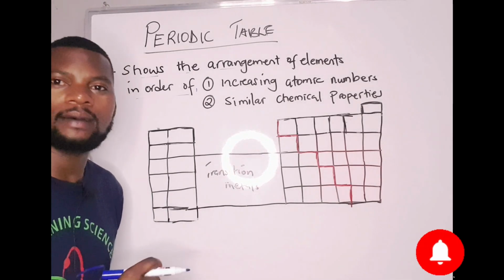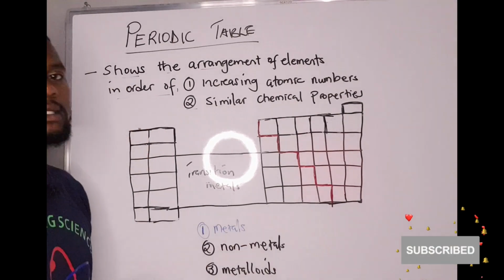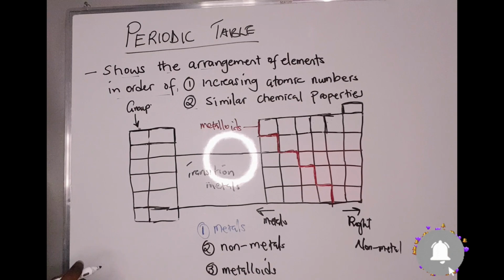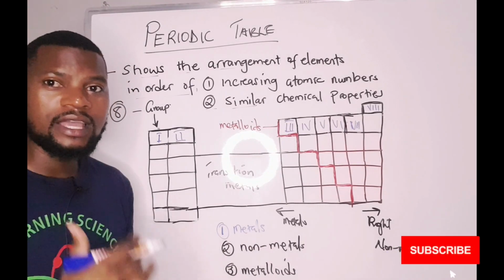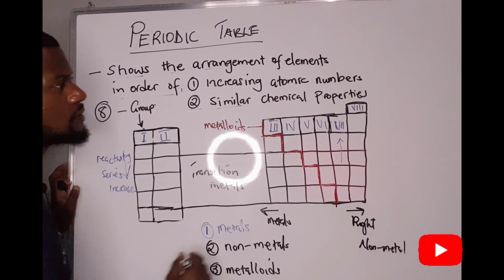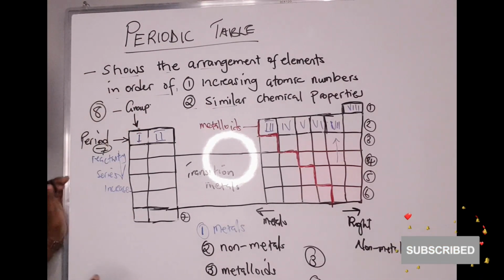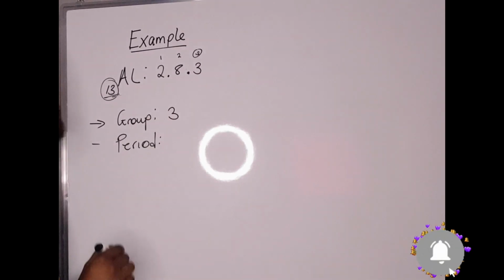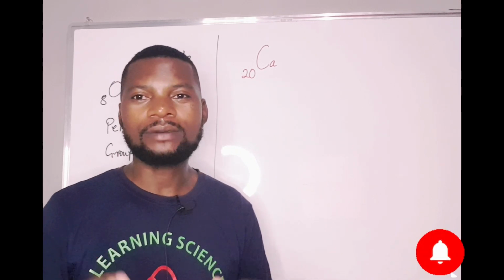|LEARNING SCIENCE THE EASY WAY| Understanding the periodic table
𝐏𝐞𝐫𝐢𝐨𝐝𝐢𝐜 𝐭𝐚𝐛𝐥𝐞 𝐢𝐬 𝐭𝐡𝐞 𝐚𝐫𝐫𝐚𝐧𝐠𝐞𝐦𝐞𝐧𝐭 𝐨𝐟 𝐞𝐥𝐞𝐦𝐞𝐧𝐭𝐬 𝐢𝐧 𝐨𝐫𝐝𝐞𝐫 𝐨𝐟 𝐢𝐧𝐜𝐫𝐞𝐚𝐬𝐢𝐧𝐠 𝐚𝐭𝐨𝐦𝐢𝐜 𝐧𝐮𝐦𝐛𝐞𝐫 𝐚𝐧𝐝 𝐚𝐜𝐜𝐨𝐫𝐝𝐢𝐧𝐠 𝐭𝐨 𝐬𝐢𝐦𝐢𝐥𝐚𝐫 𝐜𝐡𝐞𝐦𝐢𝐜𝐚𝐥 𝐩𝐫𝐨𝐩𝐞𝐫𝐭𝐢𝐞𝐬.
𝐓𝐡𝐢𝐬 𝐫𝐞𝐩𝐫𝐞𝐬𝐞𝐧𝐭𝐬 𝐦𝐞𝐭𝐚𝐥𝐬, 𝐧𝐨𝐧 - 𝐦𝐞𝐭𝐚𝐥𝐬 𝐚𝐧𝐝 𝐦𝐞𝐭𝐚𝐥𝐥𝐨𝐢𝐝𝐬.

𝐆𝐫𝐨𝐮𝐩𝐬: 𝐯𝐞𝐫𝐭𝐢𝐜𝐚𝐥 𝐜𝐨𝐥𝐮𝐦𝐧𝐬. 𝐓𝐡𝐞𝐫𝐞 𝐚𝐫𝐞 𝟖 𝐠𝐫𝐨𝐮𝐩𝐬. 𝐓𝐡𝐞 𝐧𝐮𝐦𝐛𝐞𝐫 𝐨𝐟 𝐯𝐚𝐥𝐞𝐧𝐜𝐲 𝐞𝐥𝐞𝐜𝐭𝐫𝐨𝐧𝐬 𝐝𝐞𝐭𝐞𝐫𝐦𝐢𝐧𝐞𝐬 𝐭𝐡𝐞 𝐭𝐡𝐞 𝐠𝐫𝐨𝐮𝐩 𝐧𝐮𝐦𝐛𝐞𝐫 𝐞𝐱𝐜𝐞𝐩𝐭 𝐇𝐞𝐥𝐢𝐮𝐦. 𝐀𝐥𝐥 𝐞𝐥𝐞𝐦𝐞𝐧𝐭𝐬 𝐈  𝐭𝐡𝐞 𝐬𝐚𝐦𝐞 𝐠𝐫𝐨𝐮𝐩 𝐡𝐚𝐯𝐞 𝐬𝐢𝐦𝐢𝐥𝐚𝐫 𝐩𝐡𝐲𝐬𝐢𝐜𝐚𝐥 𝐚𝐧𝐝 𝐜𝐡𝐞𝐦𝐢𝐜𝐚𝐥 𝐩𝐫𝐨𝐩𝐞𝐫𝐭𝐢𝐞𝐬.
𝐓𝐡𝐞 𝐫𝐞𝐚𝐜𝐭𝐢𝐯𝐢𝐭𝐲 𝐬𝐞𝐫𝐢𝐞𝐬 𝐨𝐟 𝐞𝐥𝐞𝐦𝐞𝐧𝐭𝐬 ( 𝐦𝐞𝐭𝐚𝐥𝐬) 𝐢𝐧𝐜𝐫𝐞𝐚𝐬𝐞𝐬 𝐝𝐨𝐰𝐧 𝐭𝐡𝐞 𝐠𝐫𝐨𝐮𝐩 𝐝𝐮𝐞 𝐭𝐨 𝐫𝐞𝐝𝐮𝐜𝐞𝐝 𝐟𝐨𝐫𝐜𝐞𝐬 𝐨𝐟 𝐚𝐭𝐭𝐫𝐚𝐜𝐭𝐢𝐨𝐧 𝐛𝐞𝐭𝐰𝐞𝐞𝐧 𝐭𝐡𝐞 𝐧𝐮𝐜𝐥𝐞𝐮𝐬 𝐚𝐧𝐝 𝐯𝐚𝐥𝐞𝐧𝐜𝐞 𝐞𝐥𝐞𝐜𝐭𝐫𝐨𝐧𝐬. 𝐅𝐨𝐫 𝐠𝐫𝐨𝐮𝐩 𝐕𝐈𝐈 𝐢𝐭 𝐢𝐧𝐜𝐫𝐞𝐚𝐬𝐞𝐬 𝐮𝐩 𝐭𝐡𝐞 𝐠𝐫𝐨𝐮𝐩.

𝐏𝐞𝐫𝐢𝐨𝐝𝐬: 𝐡𝐨𝐫𝐢𝐳𝐨𝐧𝐭𝐚𝐥 𝐫𝐨𝐰𝐬. 𝐓𝐡𝐞𝐫𝐞 𝐚𝐫𝐞 𝟕 𝐩𝐞𝐫𝐢𝐨𝐝𝐬. 𝐓𝐡𝐞 𝐩𝐞𝐫𝐢𝐨𝐝 𝐨𝐟 𝐚𝐧 𝐞𝐥𝐞𝐦𝐞𝐧𝐭 𝐢𝐬 𝐝𝐞𝐭𝐞𝐫𝐦𝐢𝐧𝐞𝐝 𝐛𝐲 𝐭𝐡𝐞 𝐧𝐮𝐦𝐛𝐞𝐫 𝐨𝐟 𝐨𝐜𝐜𝐮𝐩𝐢𝐞𝐝 𝐬𝐡𝐞𝐥𝐥𝐬 𝐢𝐧 𝐢𝐭𝐬 𝐞𝐥𝐞𝐜𝐭𝐫𝐨𝐧𝐢𝐜 𝐬𝐭𝐫𝐮𝐜𝐭𝐮𝐫𝐞.